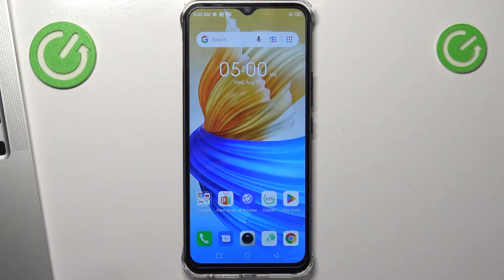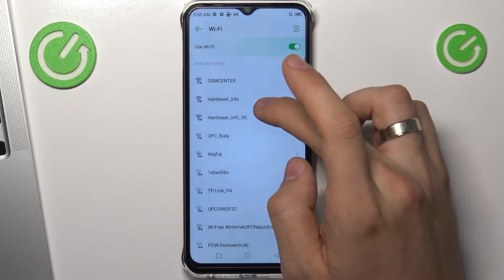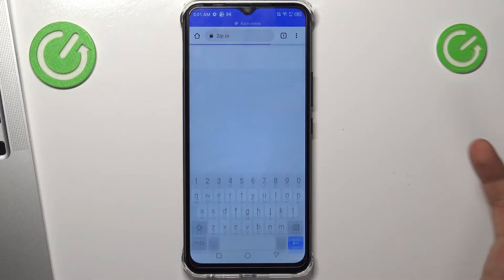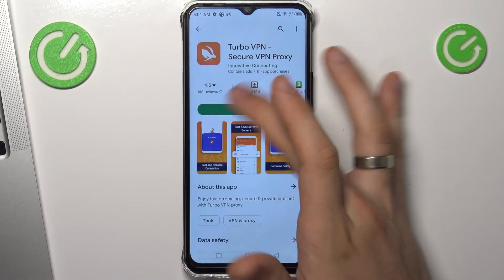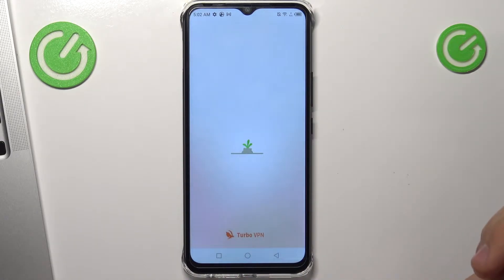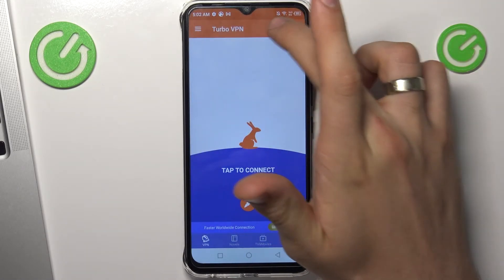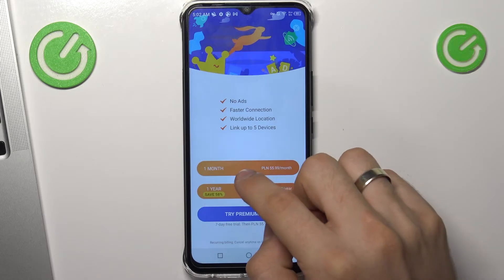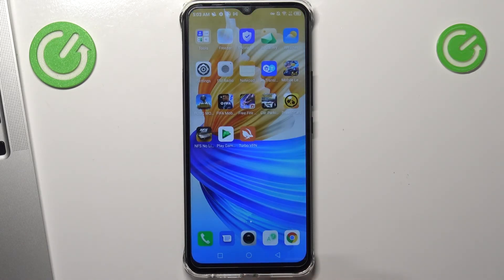How to Set Up Free VPN on Infinix Smart 6 HD - Install Turbo VPN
Best VPN Find out more about managing VPN on Infinix Smart 6 HD
Hi, everybody. Let us present how to set up a Free VPN on Infinix Smart 6 HD. Our expert will show you how to download and install the Turbo VPN application Then, you will learn how to select a VPN location and how to connect to it. Enjoy the video. If you want to know more about your Infinix Smart 6 HD, visit our YouTube channel.

How to enable VPN on Infinix Smart 6 HD? How to activate a Free VPN on Infinix Smart 6 HD? How to install and use the Turbo VPN app on Infinix Smart 6 HD? How to choose a VPN location in Infinix Smart 6 HD?